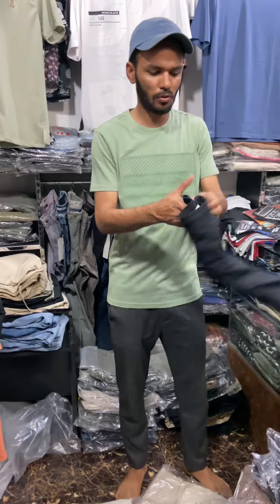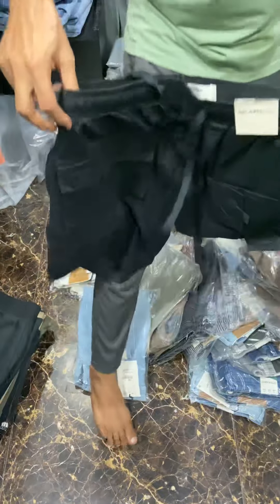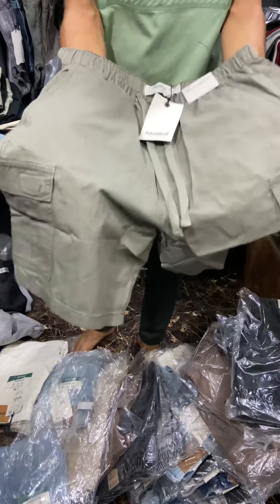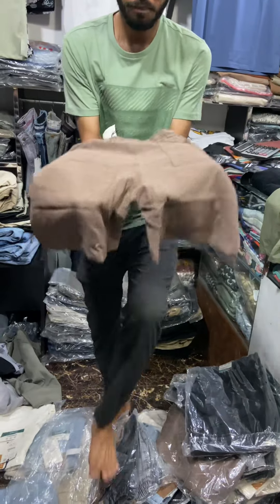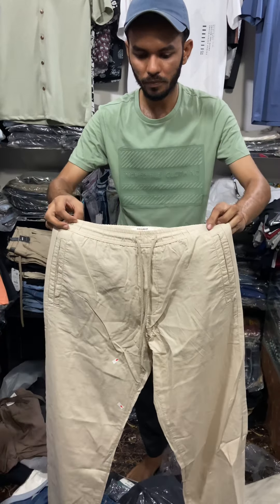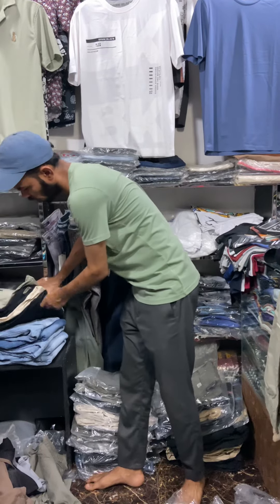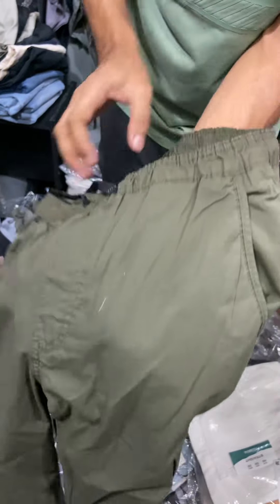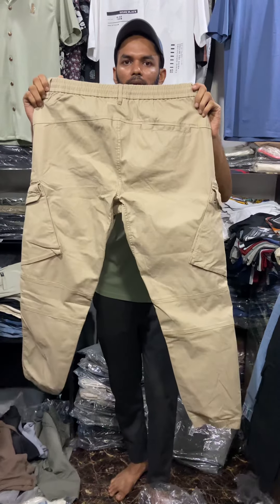@BDFashionPlus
Mans 100 % Orginal Export buyer item

Mans Shorts price :- 550 Tk ( 1000 tk 2 pice )
Size :- 28 to 40

Mans twill Jogars price :- 900 Tk
Mans denim Jogars price :- 1000 Tk
Mans cargo pant ( mobile ) :- 1100 Tk

সবগুলো আইটেমের ছবি তোলা আছে, আপনারা ইনবক্সে নক করলে ছবি আপনাদেরকে সেন্ড করে দেওয়া হবে ।

Retail must be advance delivery charge, Dhaka city 100 tk, outside 150 tk

 ￼⁨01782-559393⁩ bkash, Nogod, what’s app
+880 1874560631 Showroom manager